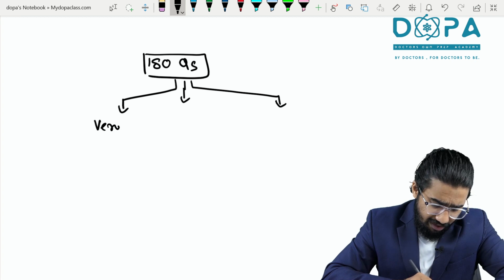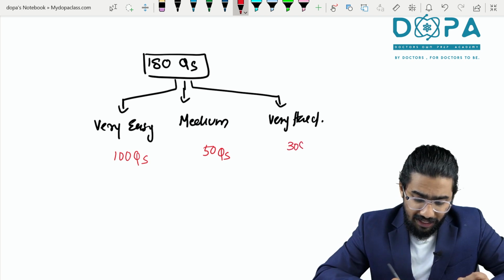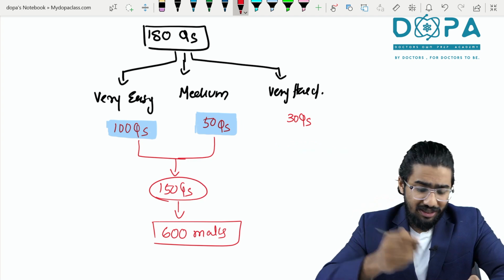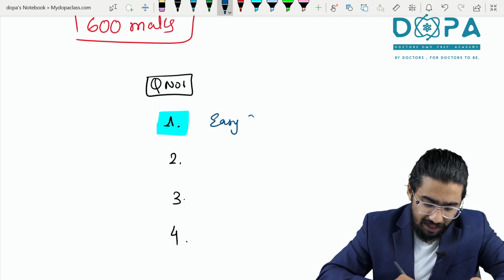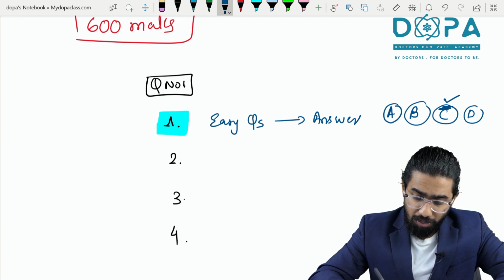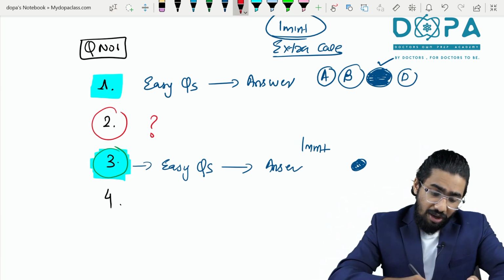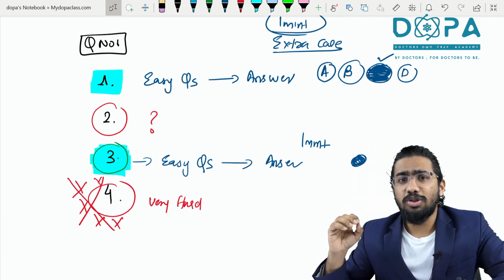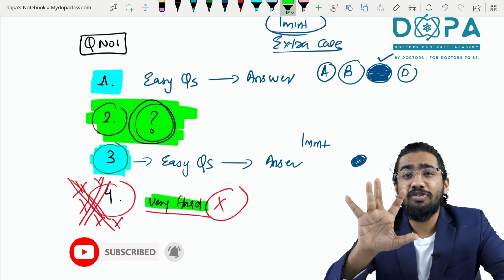Score 50 Extra Mark in NEET || The Must Know NEET Strategy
NEET exam is a highly competative exam, where your knowledge and aptitude will be tested togther. You need to have proper strategies to complete the exam successfully. in this video I'm discussing a must know exam strategy. watch the video in full length and comment your opinion.
happy studying guys
with love
Dr. Ashiq